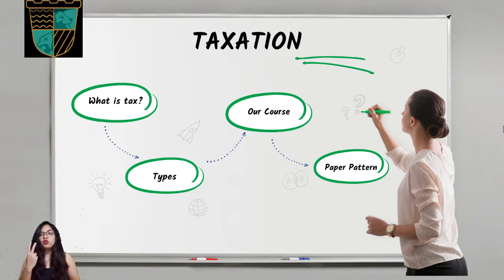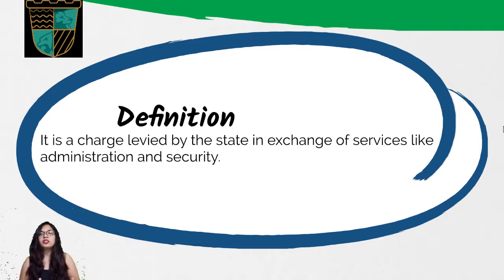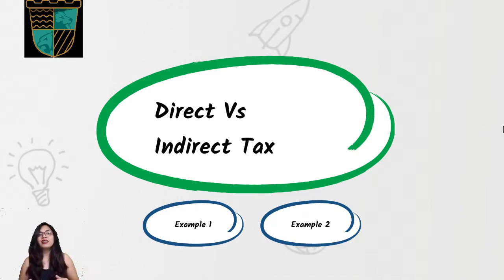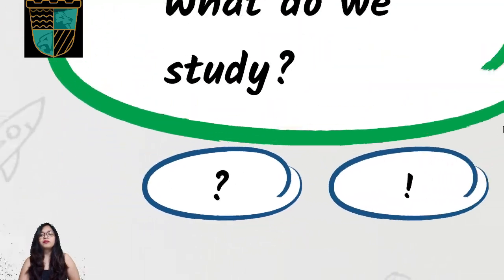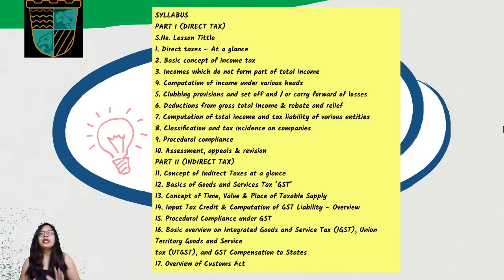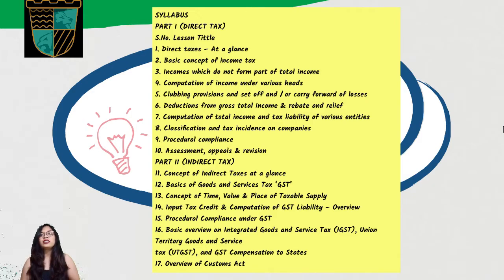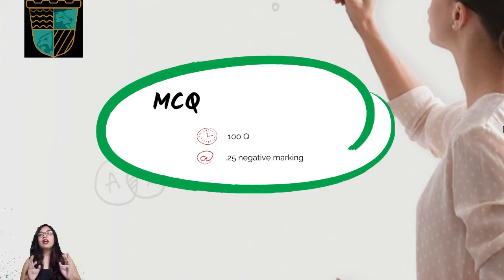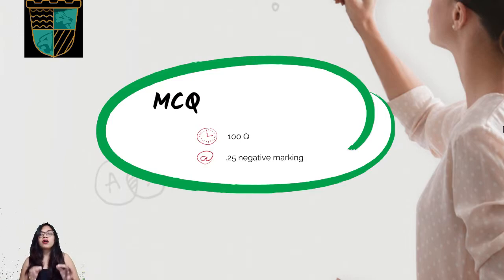Getting to know the hoopla around Tax!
What is tax? That's a huge one for all of you Fresh CSEET passouts!!
Worry not...understand all about your curriculum in a giffy!